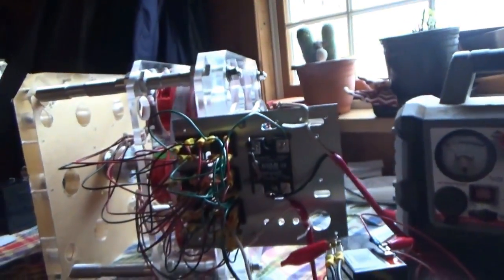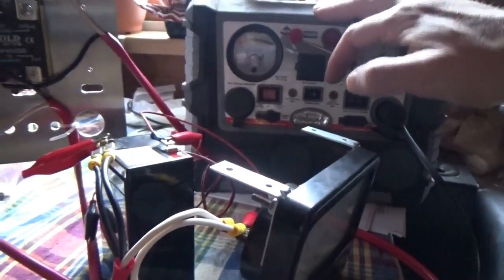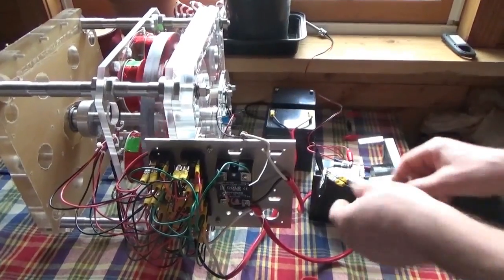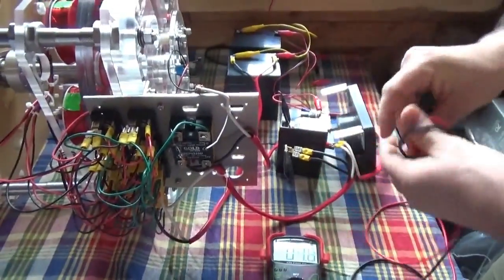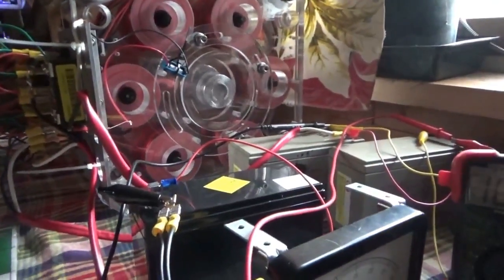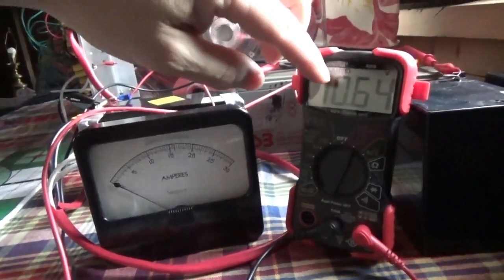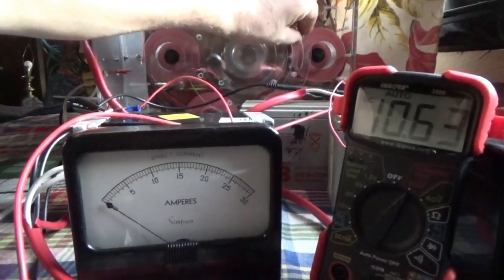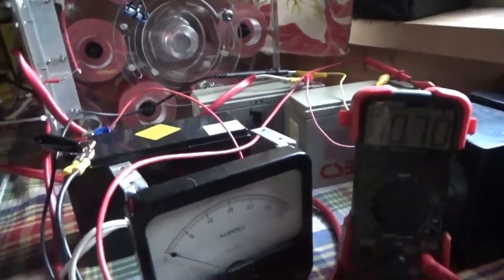Experimenting With The Quanta Q3 Pulse Motor Section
I have been running experiments on the Quanta Magnetics Q3 Charge Accelerator pulse motor section. Learn how a pulse motor works